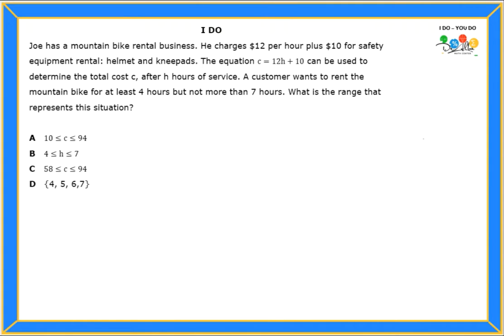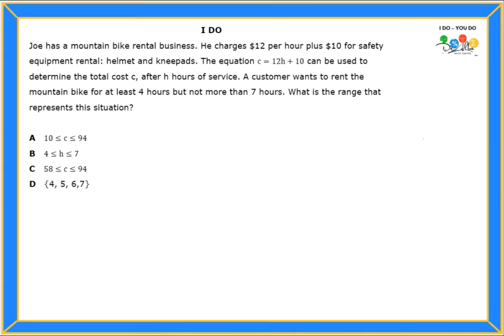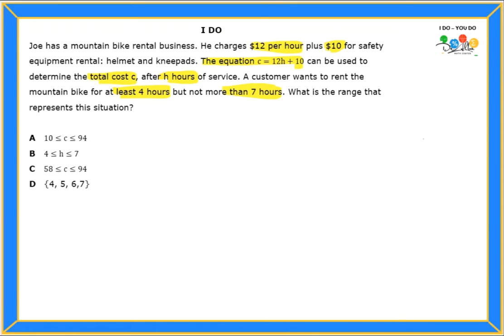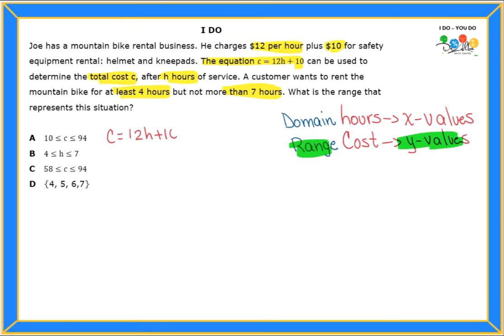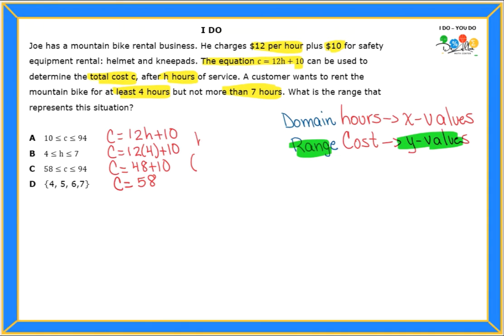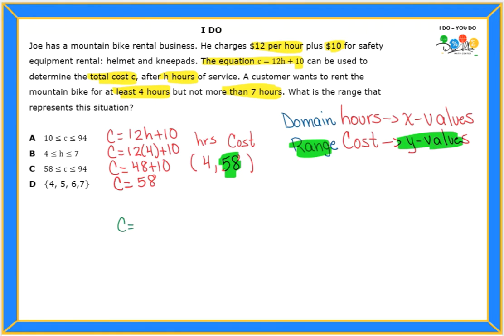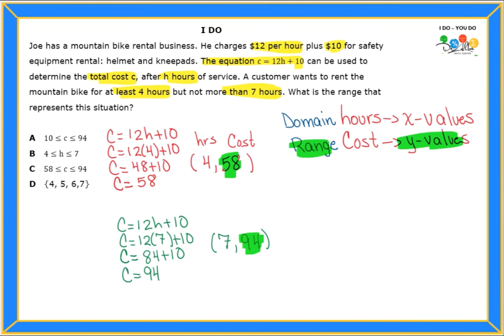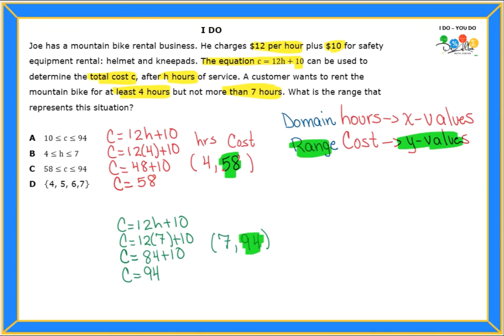A.2 (A) Question 13 - I Do - You Do (English)